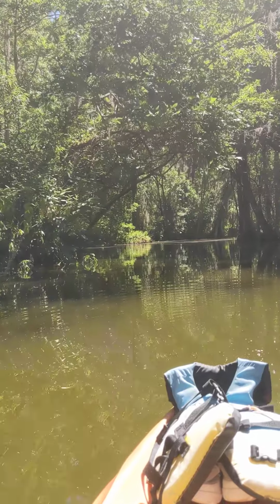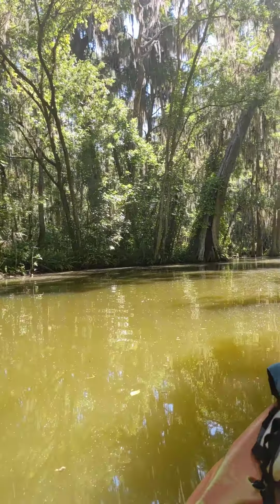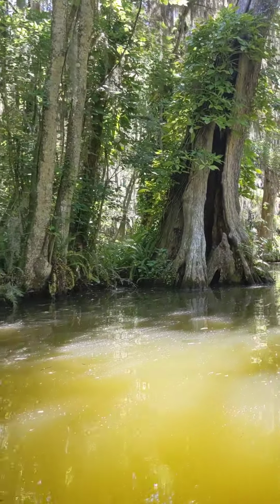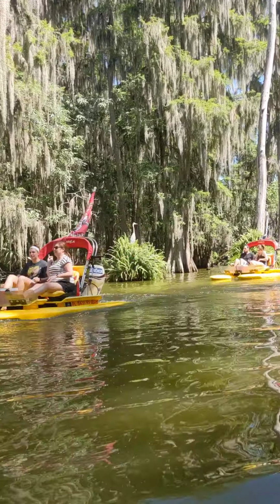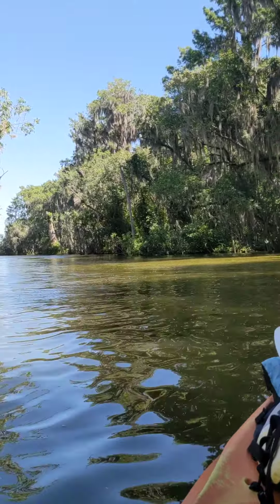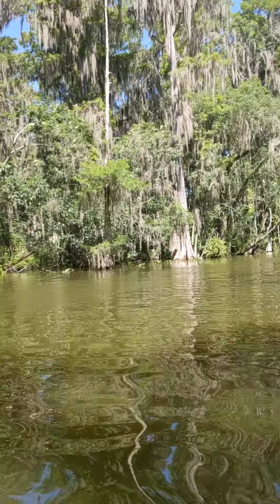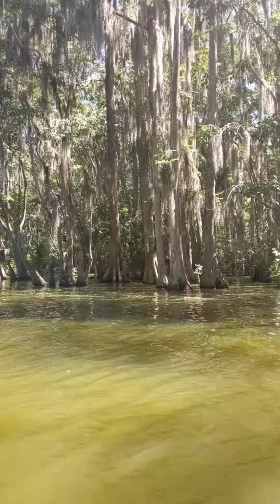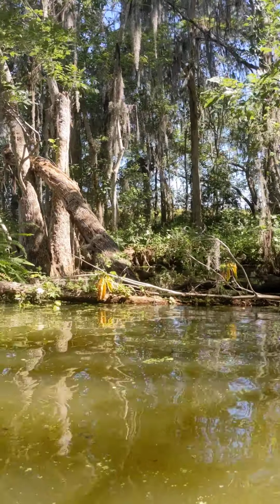Kayaking Dora Canal